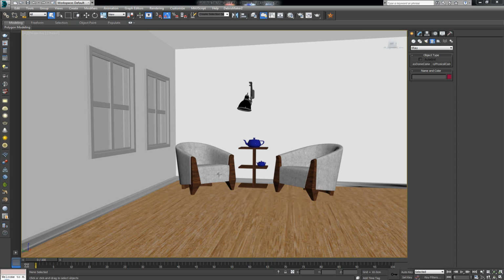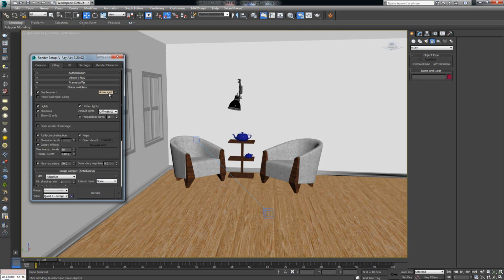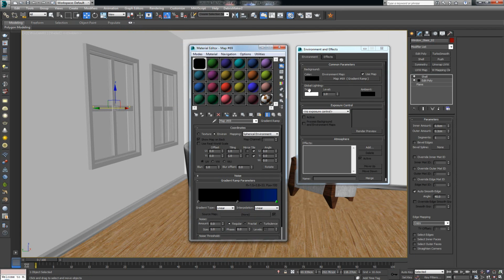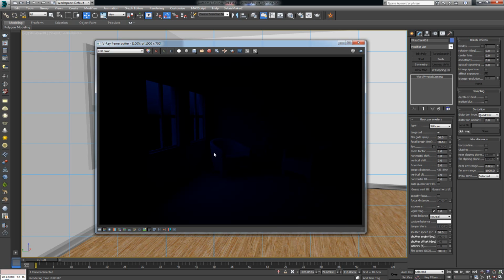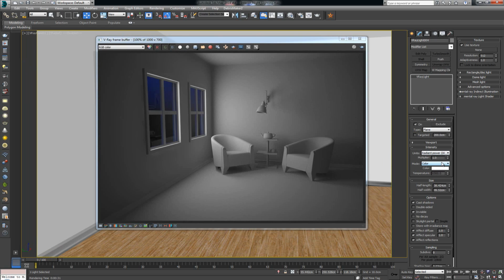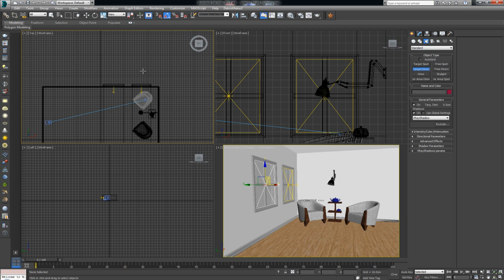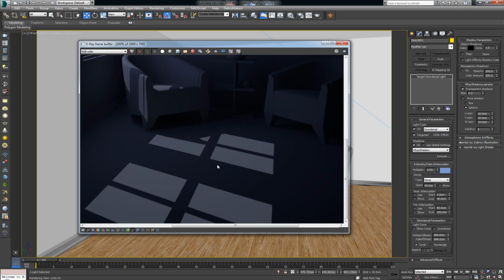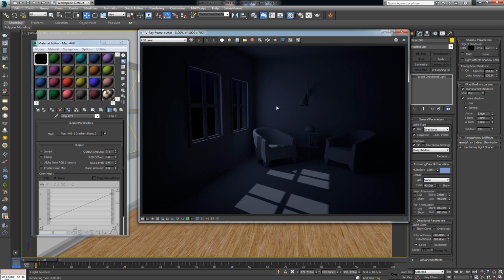Interior Night Lighting with V-Ray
In this video we will see how to light up a night interior scene in which the only light that is coming into the room is the moon light.